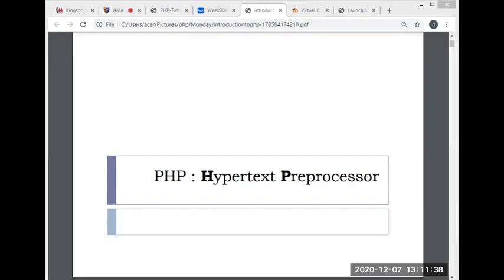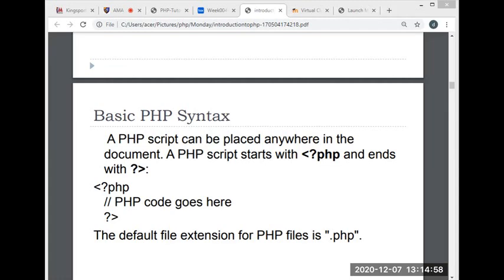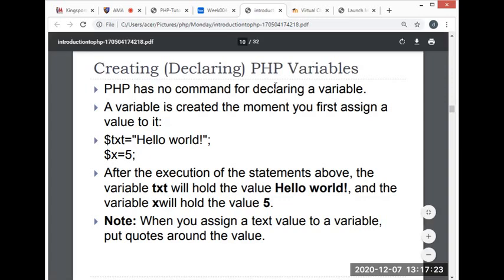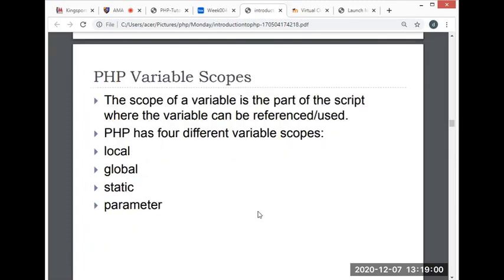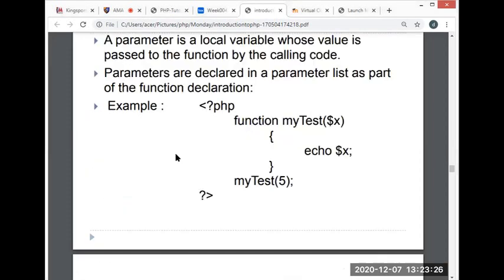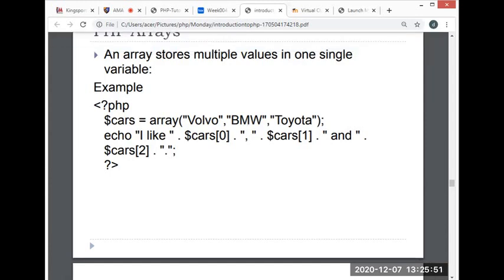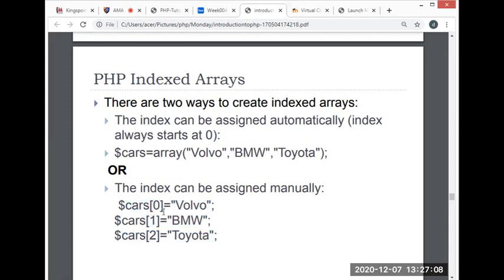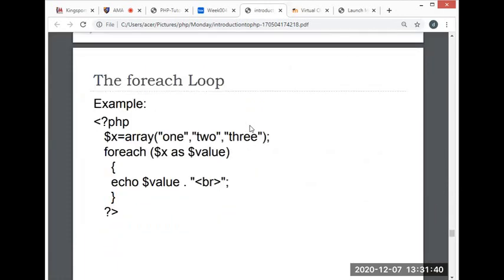Web Programming and Development - Hypertext Preprocessor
Week 7 (Mercurio)